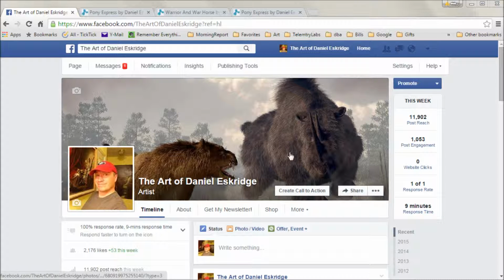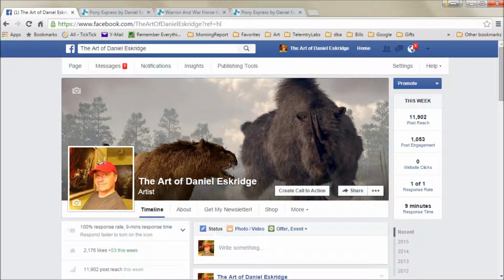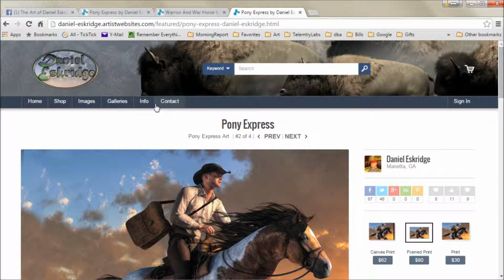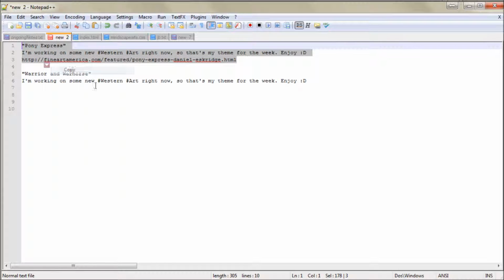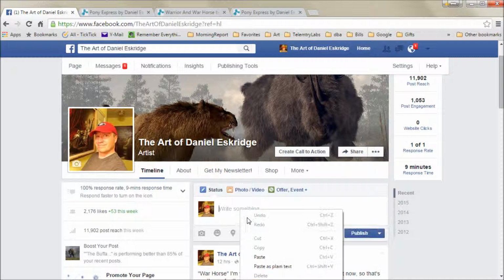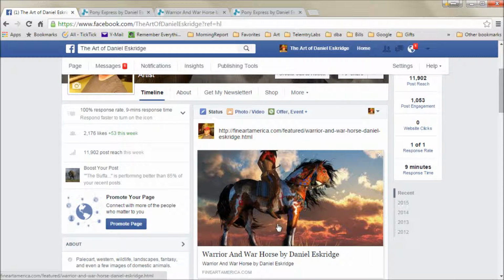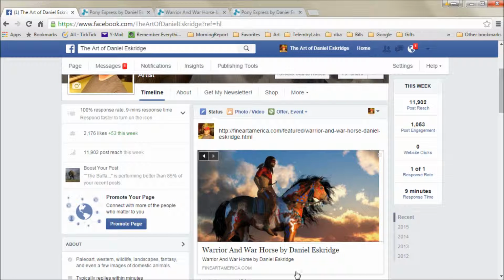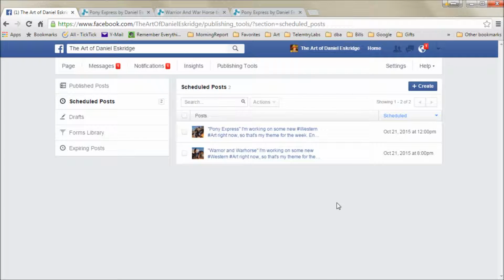Marketing Art with Scheduled Facebook Posts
In this video, I show you how I schedule posts to show up on a Facebook fan page to show up at a future date and time.  I use it to set up new posts featuring my art from my FineArtAmerica gallery, but this technique can be used for any kind of post.  I also give a brief mention of some of the techniques for getting more engagement on your posts such as using tags and emoticons in you link text.  I find that scheduling posts is a great help in marketing my art as it allows me to keep my Facebook followers fed with a constant stream of new posts even when I know that I won't be available to log in for a few days.